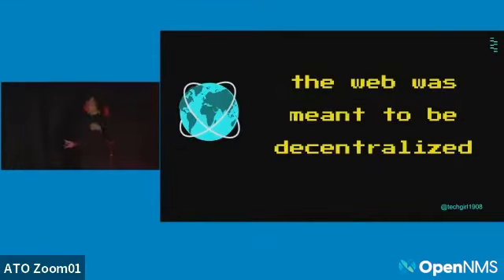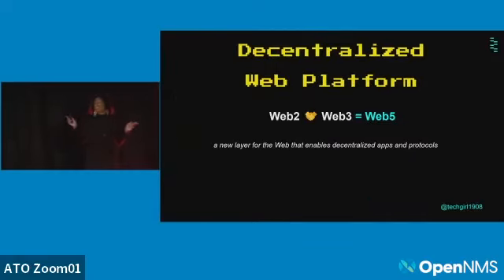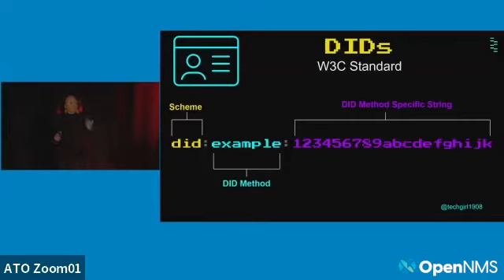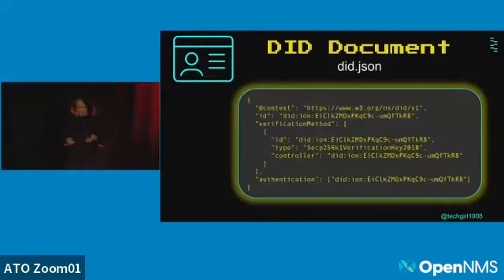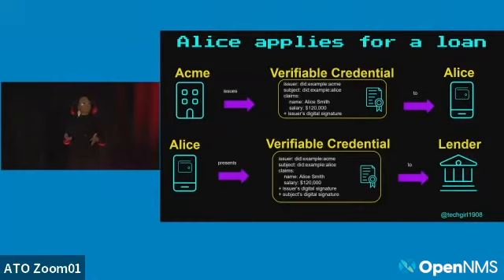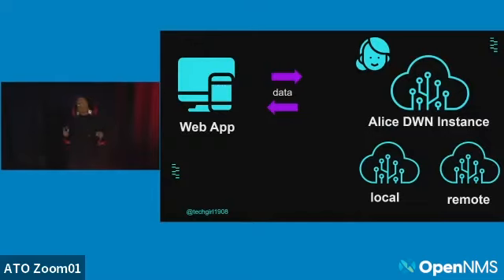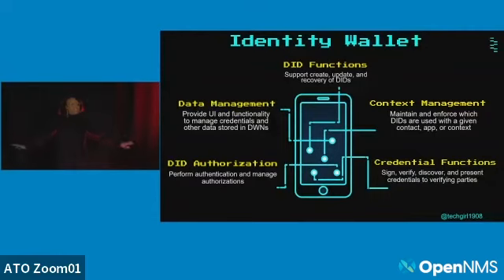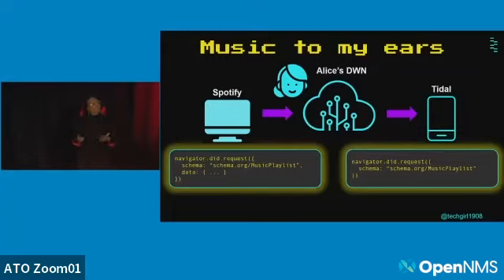Keynote - Refactoring the Web - Angie Jones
Presented by Angie Jones -  Block

Title: Refactoring the Web
Abstract: The web democratized how we connect with each other and how we exchange information.

However, it was never built with an identity layer.

Because of this, we struggle to secure personal data with hundreds of log-ins and passwords that we can’t remember. We also cede our personal data to third parties and trust them as custodians.

What if we could own and control access to our data? Our identity, our content, our preferences - all within our own personal data stores.

In this talk, Angie Jones discusses Decentralized Web Platform,  an open source platform that returns ownership and control over data to individuals where it belongs. It does this by providing a new layer for the web that enables developers to build decentralized apps and protocols. And because the platform abstracts away the complexity of decentralization, developers are free to focus on building great things that push the web forward.